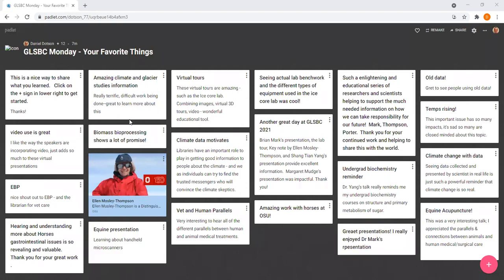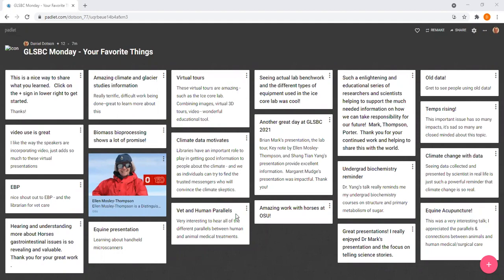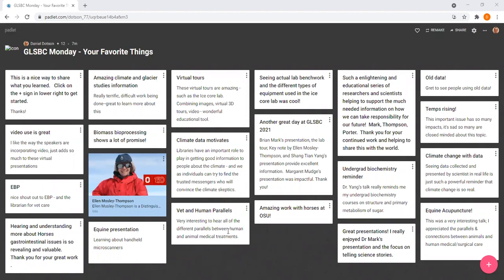GLSBC 2021: WrapUp | Monday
Presented virtually at Great Lakes Science Bootcamp, Monday July 19, 2021.